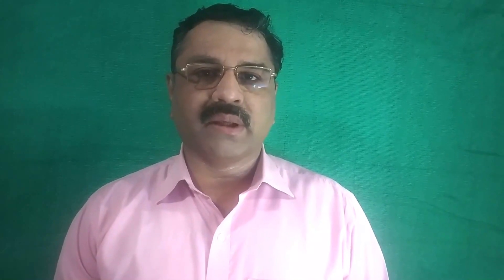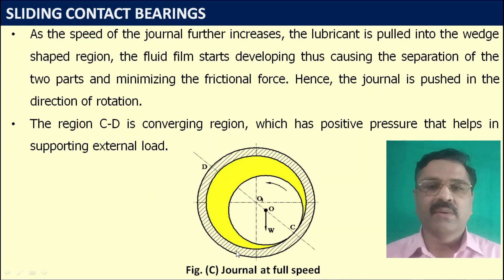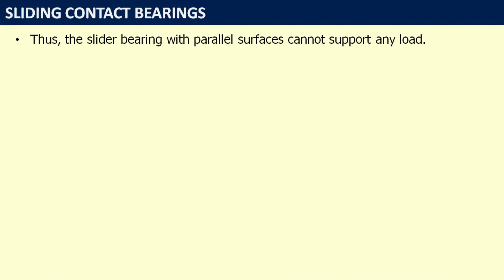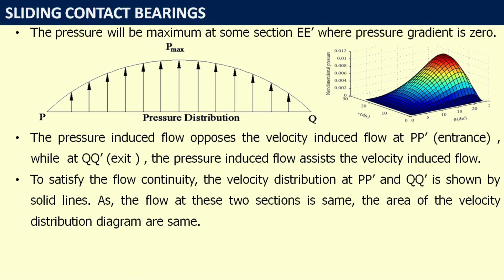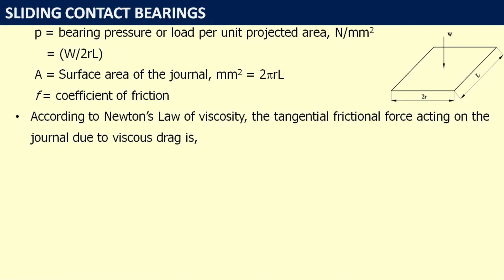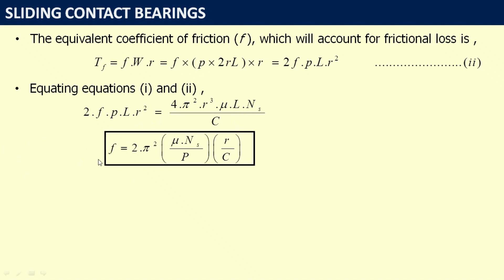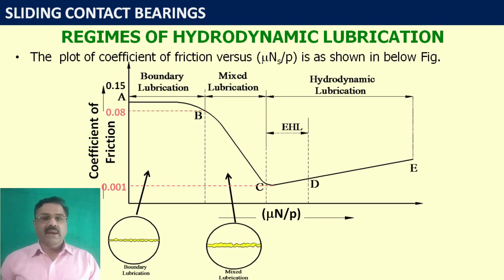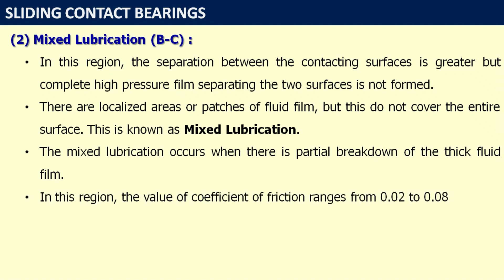UNIT VI: Sliding Contact Bearing - Lecture 01 - Hydrodynamic Lubrication by Prof (Dr) D Y Dhande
This presentation covers:
(1) Introduction to Hydrodynamic Lubrication
(2) Principle of Working of Hydrodynamic Lubrication
(3) Mechanism of Pressure Development in Hydrodynamic Lubrication
(4) Petroff's equation
(5) Nomenclature of Hydrodynamic Journal Bearing
(6) Regimes of Lubrication